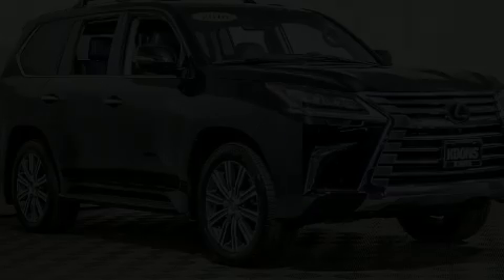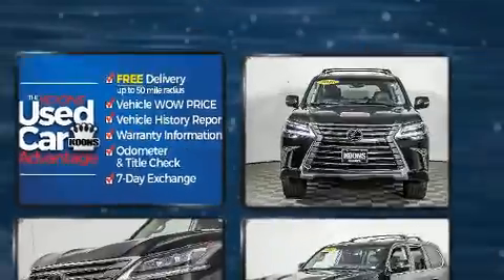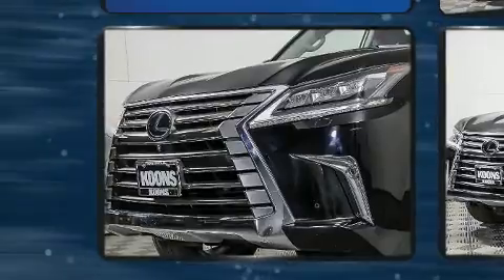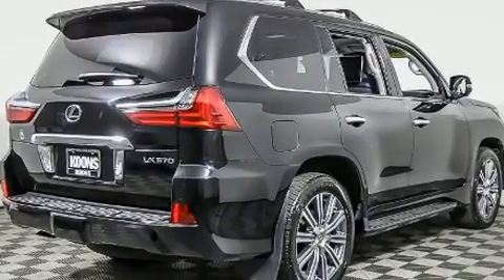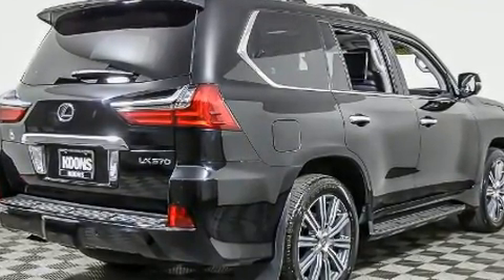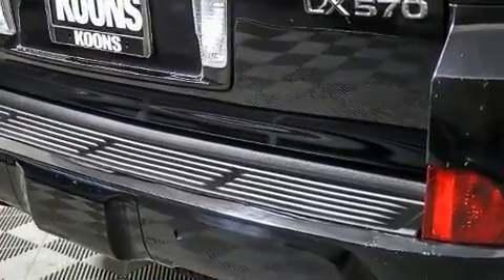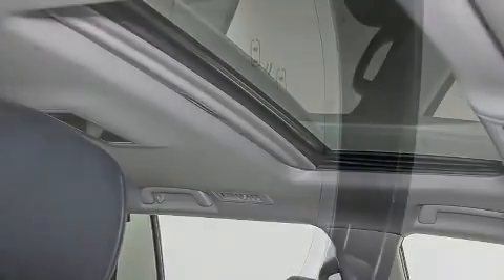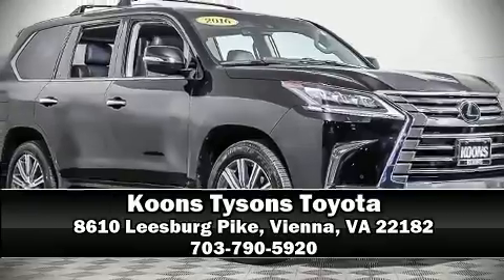2016 Lexus LX 570 in Vienna, VA 22182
Climb inside the 2016 Lexus LX 570. Under the hood you'll find an 8 cylinder engine with more than 350 horsepower, and load leveling rear suspension maintains a comfortable ride. Four wheel drive allows you to go places you've only imagined. All of the premium features expected of a Lexus are offered, including: a power seat, heated seats, illuminated running boards, skid plates, lane departure warning, power windows, and a blind spot monitoring system. Third row seats expand the maximum passenger capacity to 8. For drivers who enjoy the natural environment, a power moon roof allows an infusion of fresh air. Lexus ensures the safety and security of its passengers with equipment such as: dual front impact airbags with occupant sensing airbag, head curtain airbags, traction control, brake assist, anti-whiplash front head restraints, ignition disabling, an emergency communication system, and 4 wheel disc brakes with ABS. Safety and maximum capability are assured via self leveling rear suspension, which maintains optimal driving geometry. It also arrives with a Carfax history report, providing you peace of mind with detailed information. We have the vehicle you've been searching for at a price you can afford. Stop by our dealership or give us a call for more information.